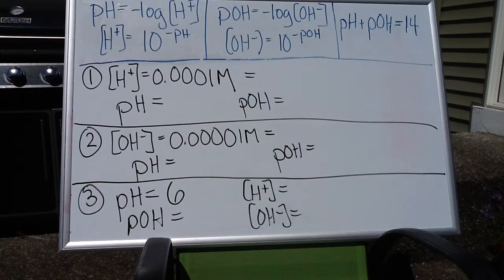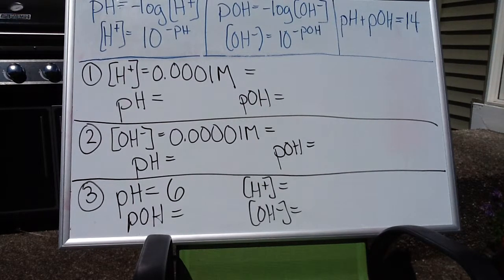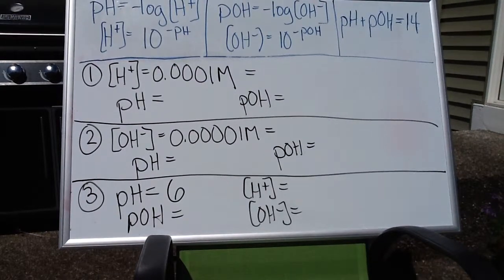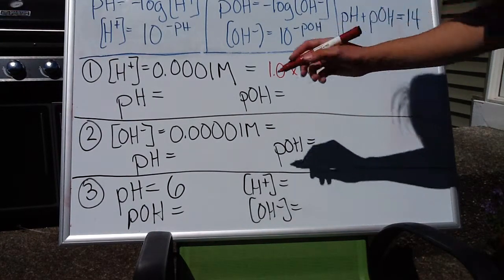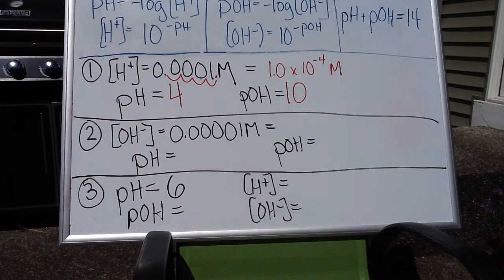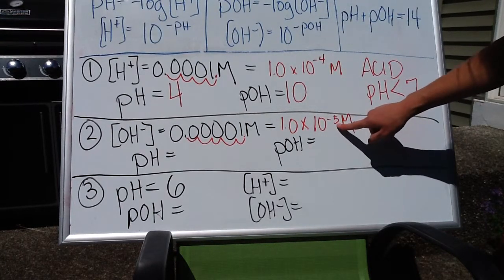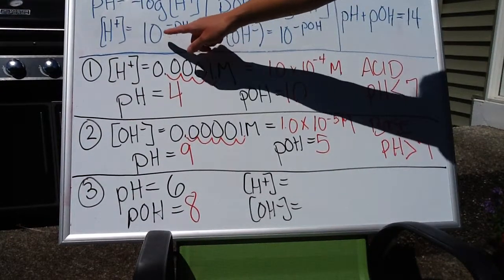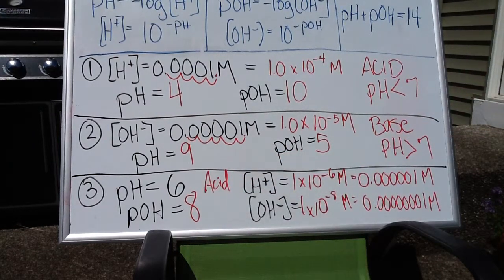pH and pOH